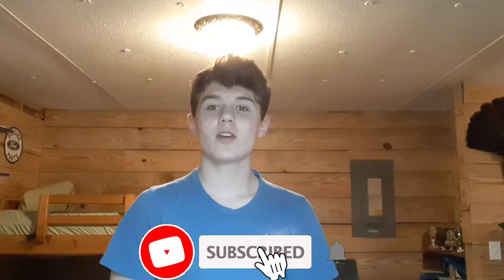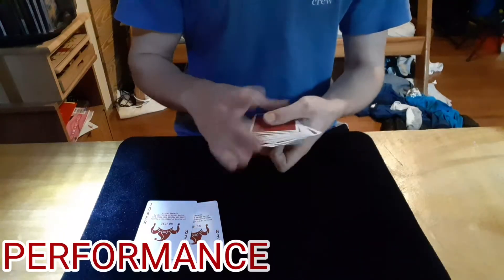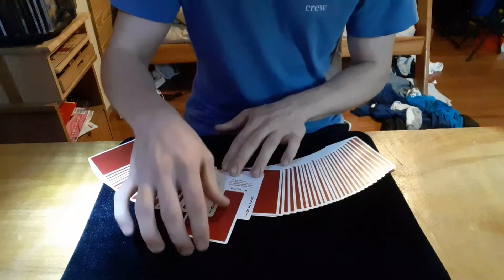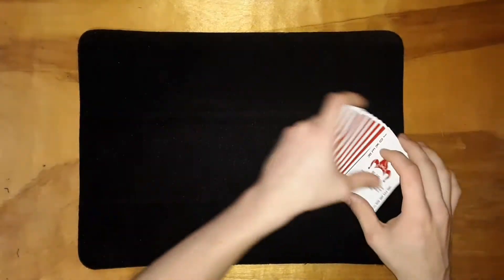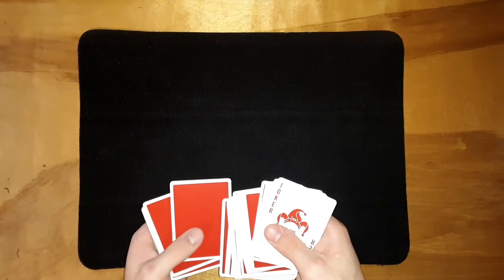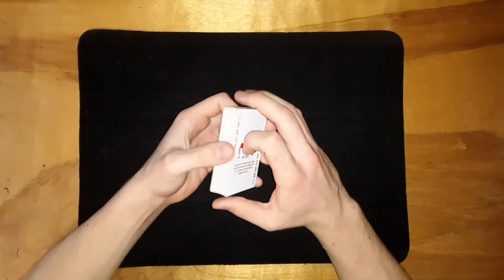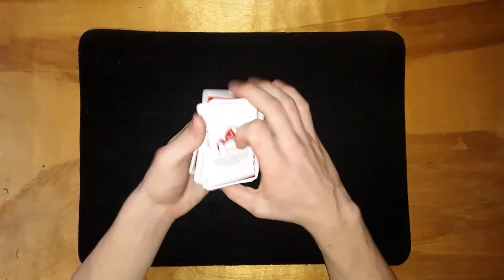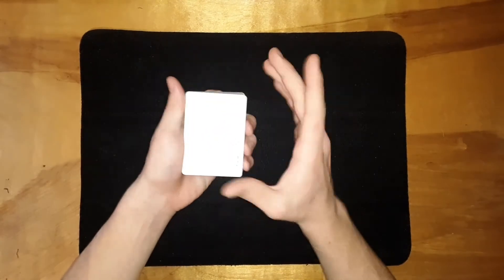The BEST Sandwich Effect! - Performance and Tutorial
Hey everyone, welcome back to the channel. In this video, I'll be teaching you my favorite sandwich effect. Hope y'all enjoy!

I used the Product Red playing cards by THEORY 11.

Main Instagram: @joshuatully2004
Channel Instagram: @j_the_magician_yt

This was filmed, edited, and produced by Joshua Tully (J The Magician).